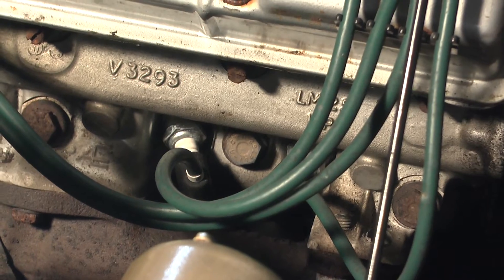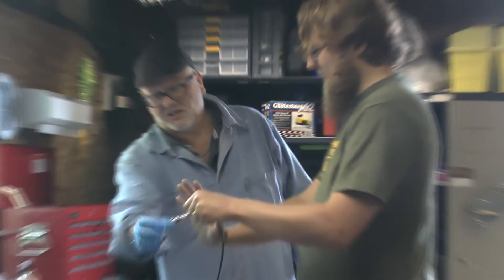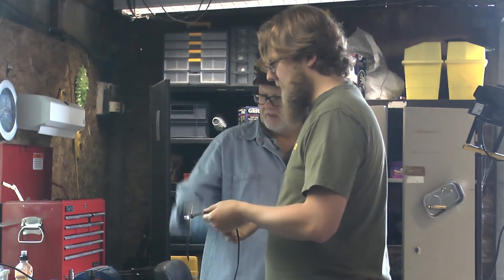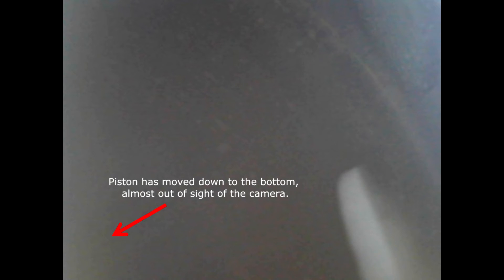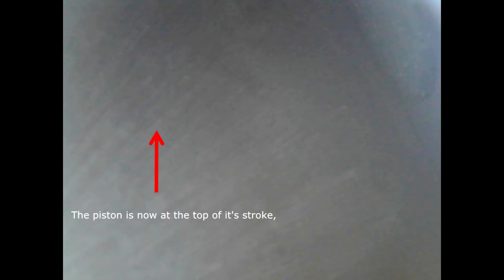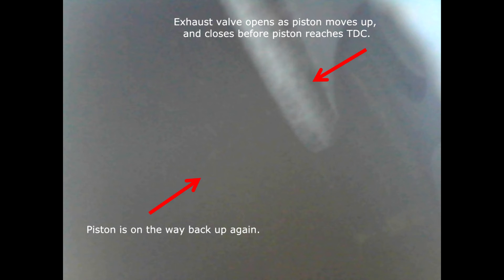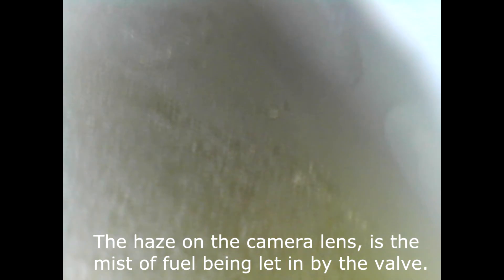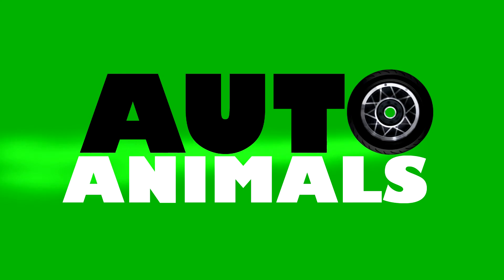Endoscope Fun - See inside an engine & how an engine works!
Adam and James take you on a journey inside an internal combustion engine to see how it works on the inside!